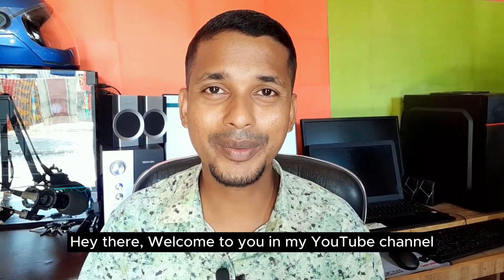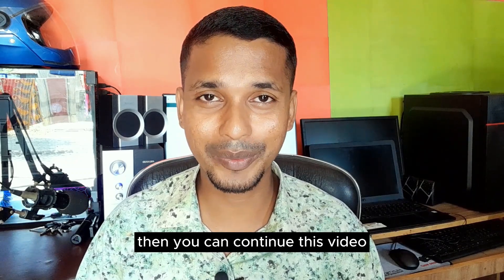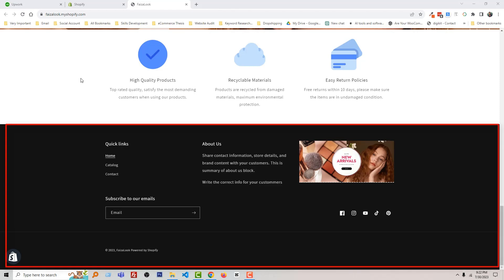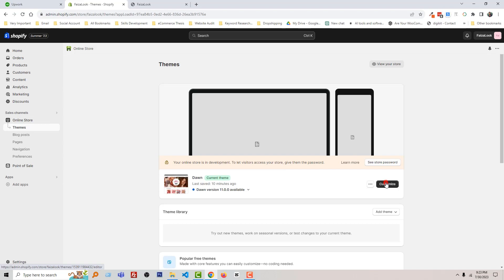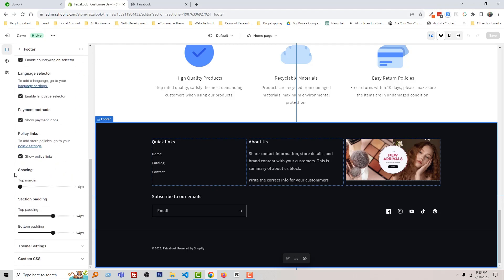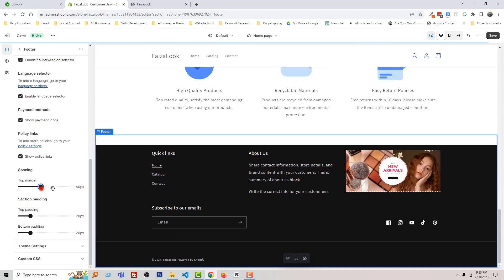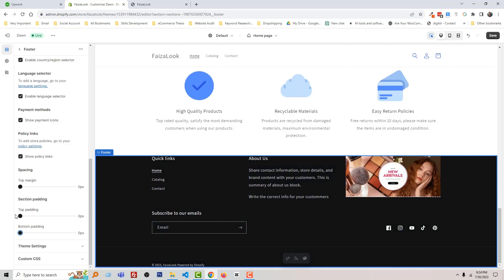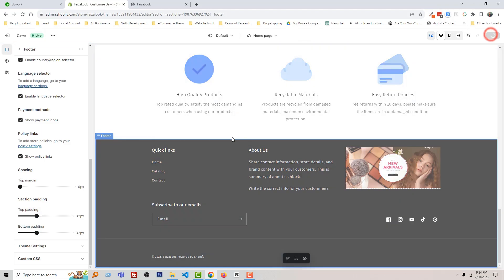Reduce Huge Margin and Padding on Footer ✅ Shopify Store Design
💻 Welcome to * Reduce Huge Margin and Padding on Footer ✅ Shopify Store Design *

Reducing huge margins and padding on the footer of a Shopify store design is a crucial step to creating a visually appealing and well-optimized website. A properly designed footer not only enhances the overall aesthetics but also improves user experience and can positively impact conversion rates. In this guide, we'll explore effective techniques to reduce excessive margins and padding on the footer of a Shopify store design: